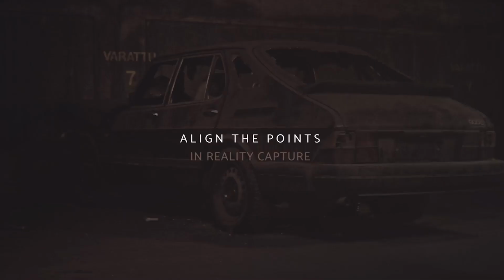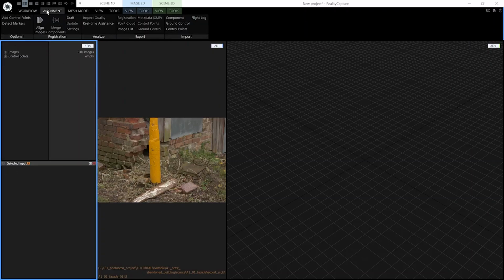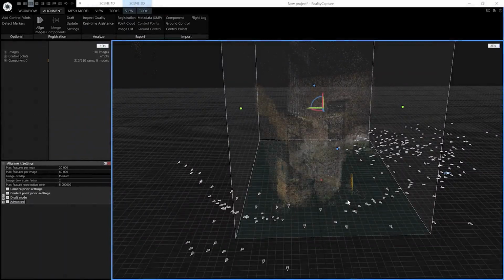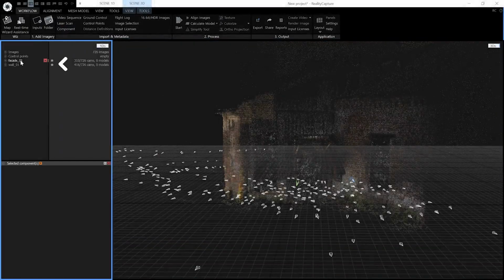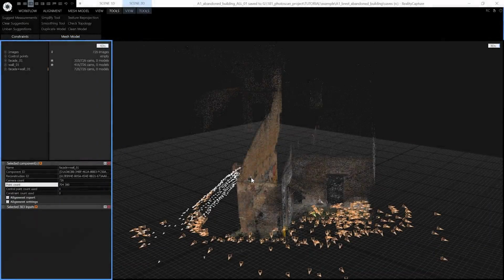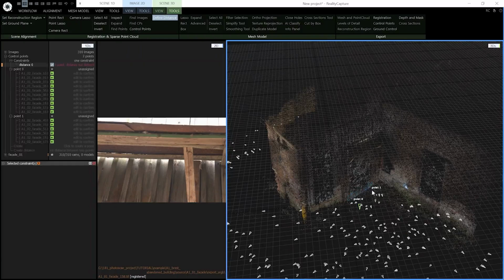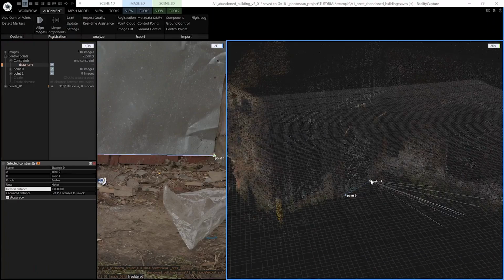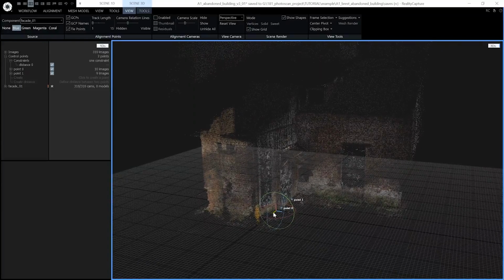A4 3 07 Reality Capture Part1